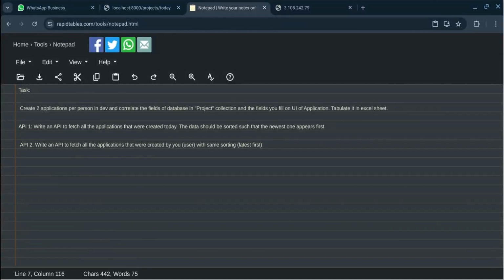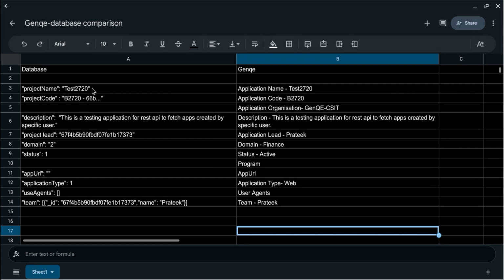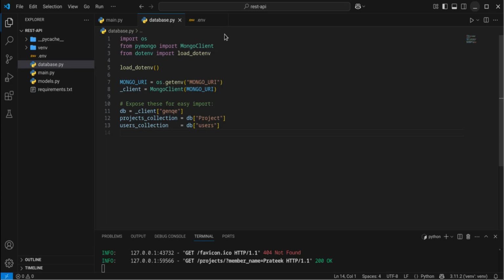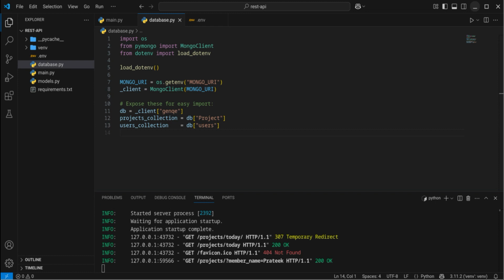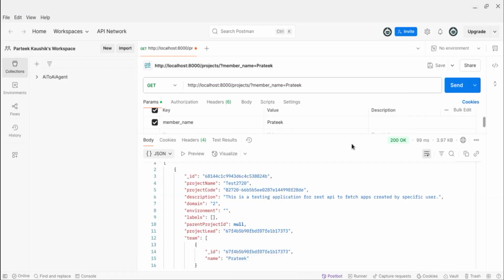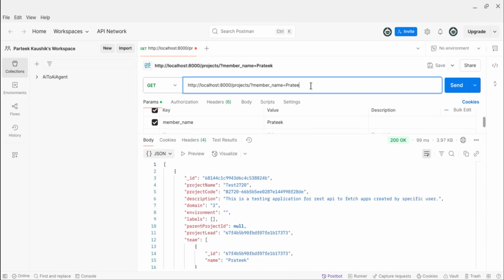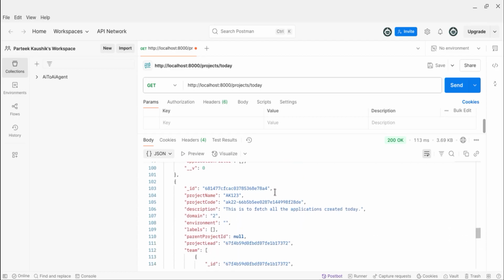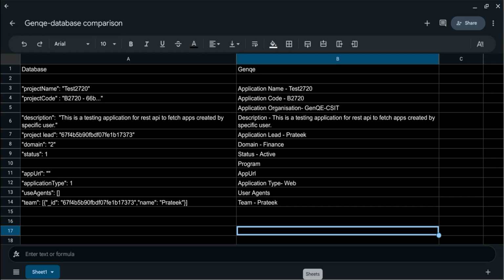APIs to fetch all projects created today, projects created by specific user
Also covered how data is stored and matched the field in genqe with our database.